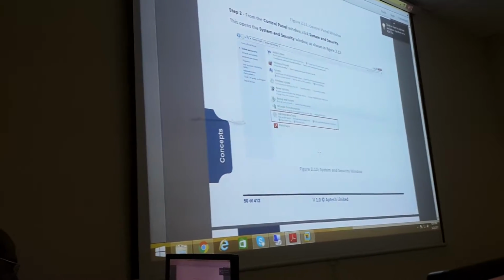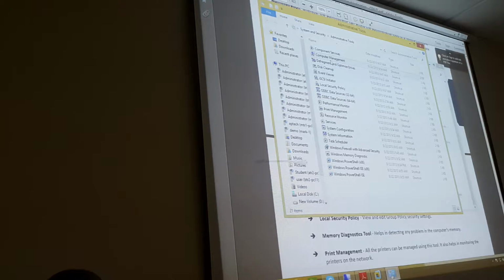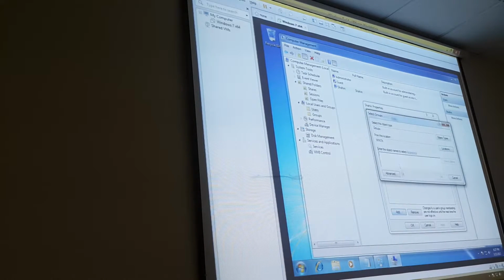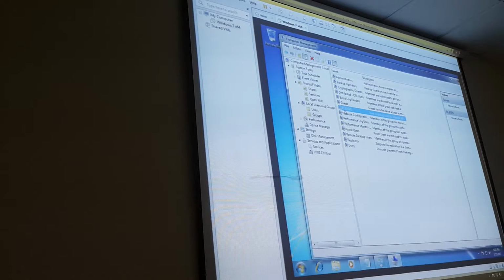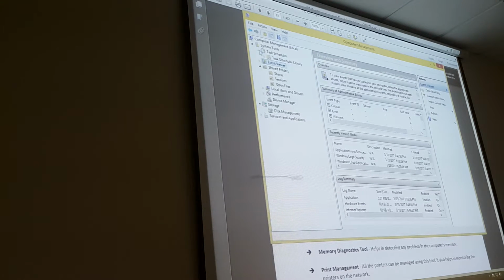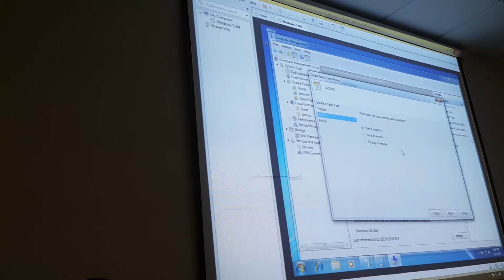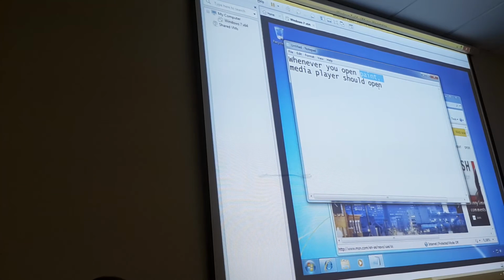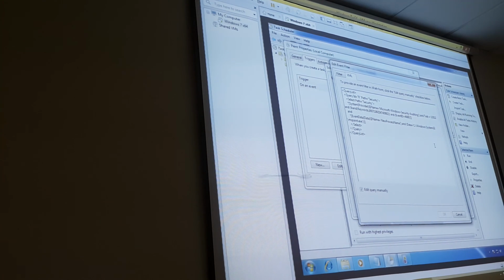CompTIA A+ | Day 8 part 1